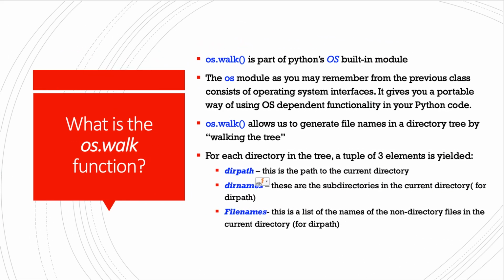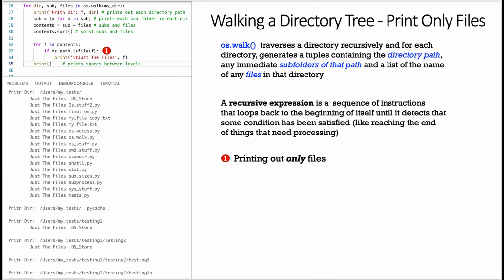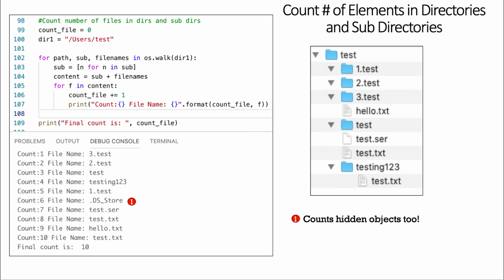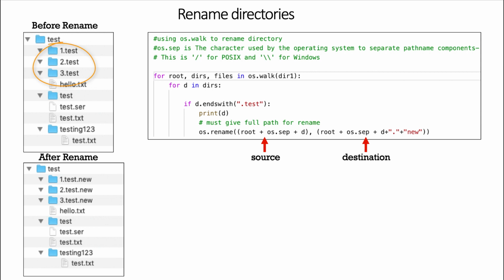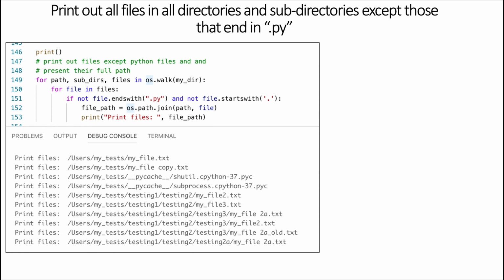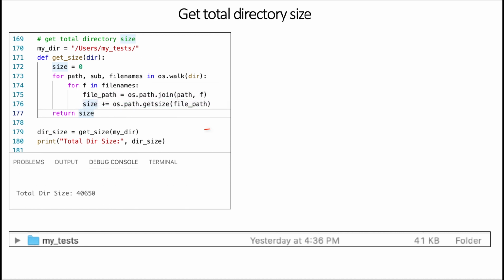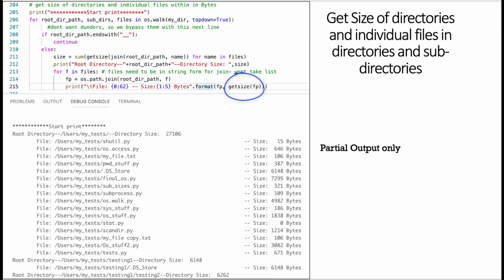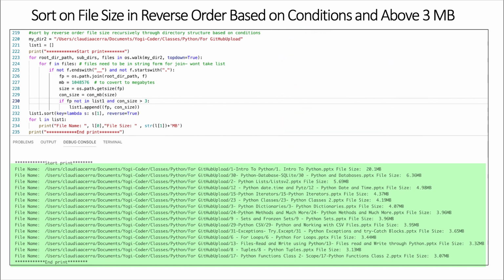37-PYTHON os.walk() Explained and With Multiple Examples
This is a wonderful and informative class dedicated to the os.walk() method.  In this class, we fully explain how this tool works for recursively walking the directories and sub-directories of a file system and manipulating the files thereof. There are multiple very good examples to show you all the amazing things you can do with this function. Get ready!!!

Table of Contents (TOC)
00:27      Definition
01:27      os.walk explored
02:45      os.walk Explored Output of Script
                 Walking a Directory Tree
03:58            Print Only Files

06:27            Print Only Directories
07:29            Count # of Elements in Directories and Sub Directories
08:45            Print directories selectively Example 1
09:20            Print directories selectively Example 2
10:44      Rename directories
12:50      Rename directories – Using Replace
14:16      Print out files in all dirs and sub dirs except .py
15:02      Get size of file and Last Modification Date
17:22      Get total directory size
19:00      Get total directory size in MegaBytes
20:15      Get size of dirs and files in dirs and sub dirs
22:17      Sort on file size in reverse order based on conditions

The presentation and code may be found on GitHub at the following location: